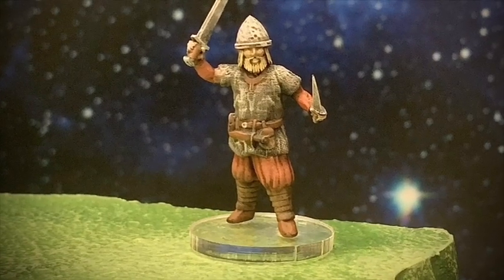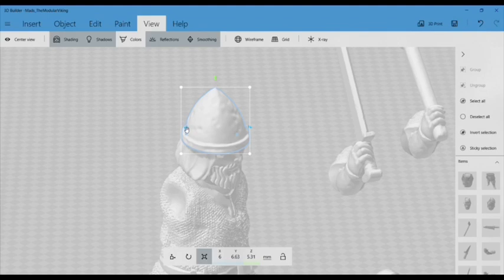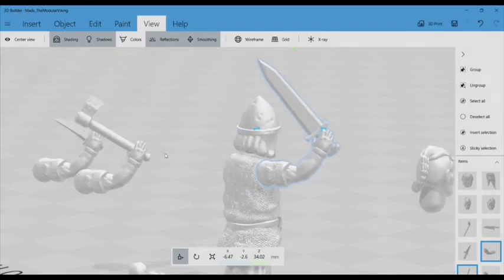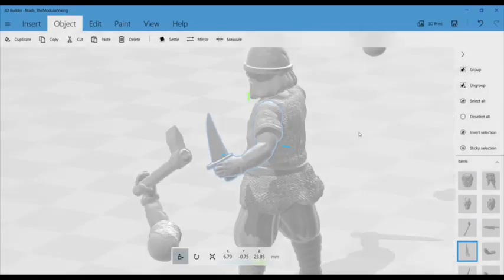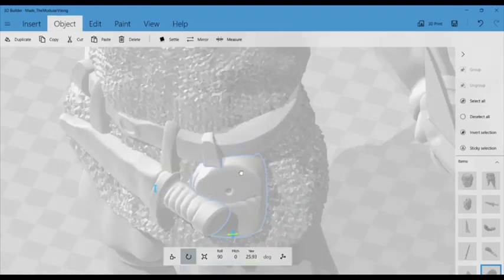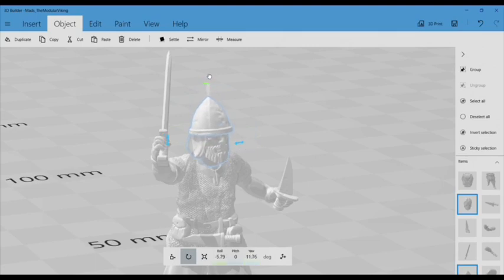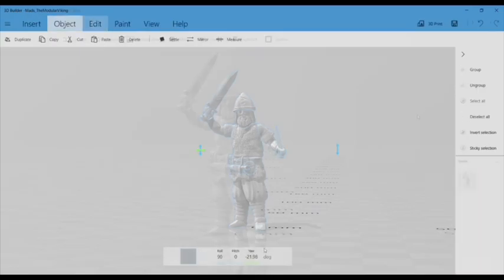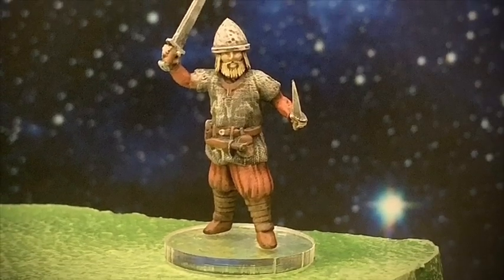"Mads," the Modular Viking, 3D Builder Tutorial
This tutorial will walk you through assembling a 3d printable viking in 3D Builder (a free program that comes with Windows 10). You can download the 3MF file that contains all the parts (for free) at the link below and follow along!